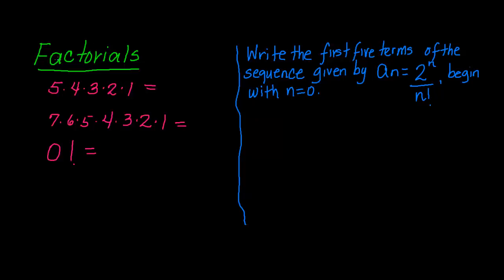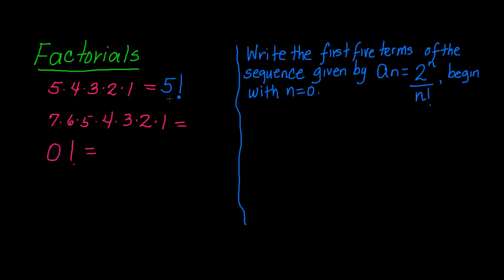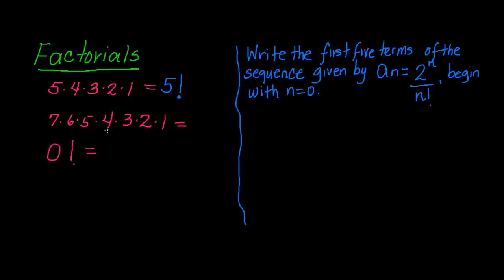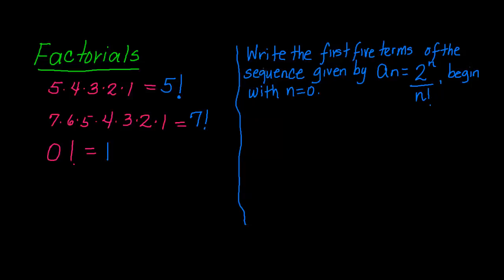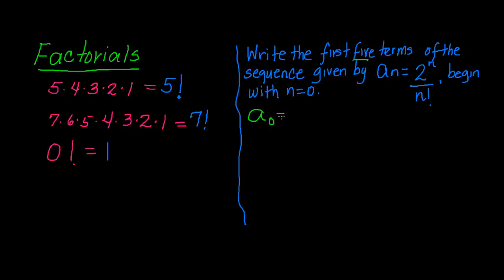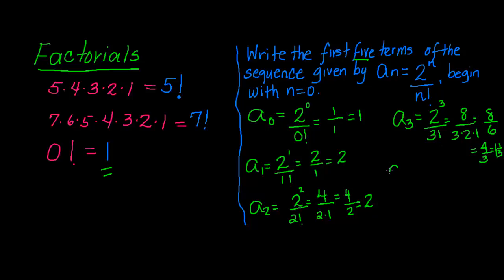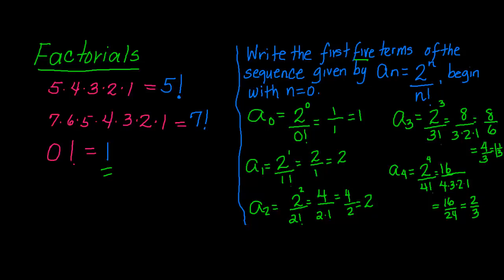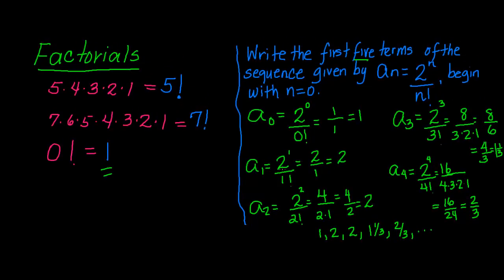Factorials and Sequences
Understanding Factorials and finding terms of a sequence that has factorials.